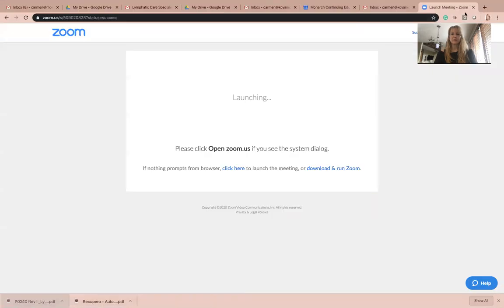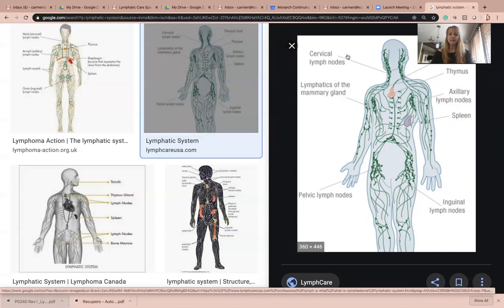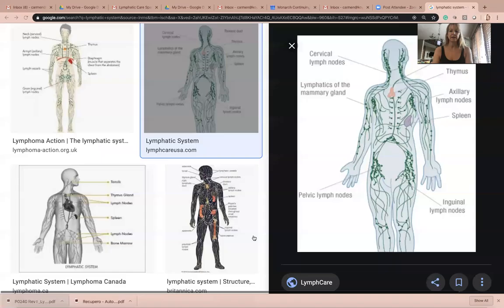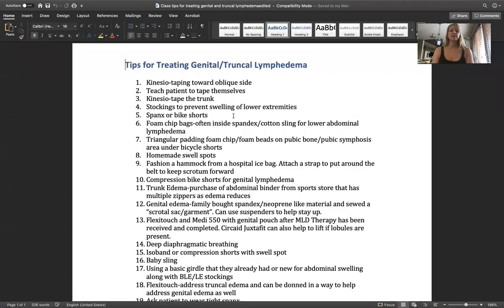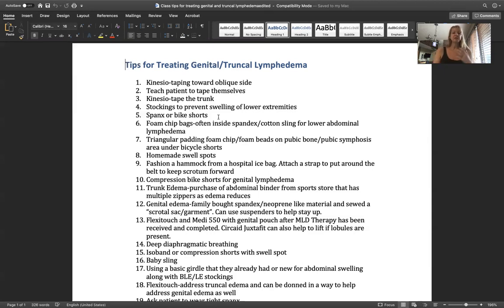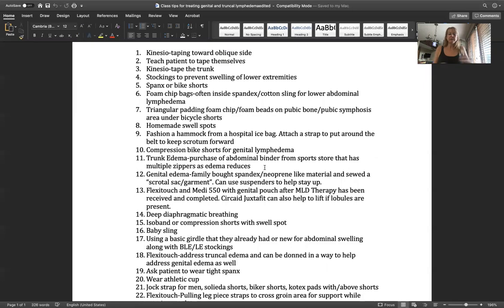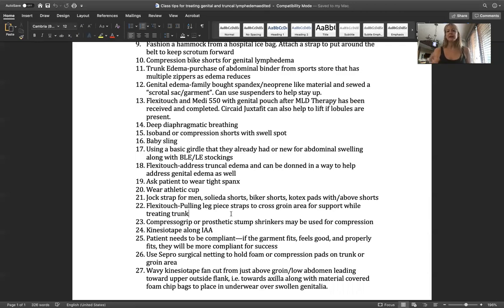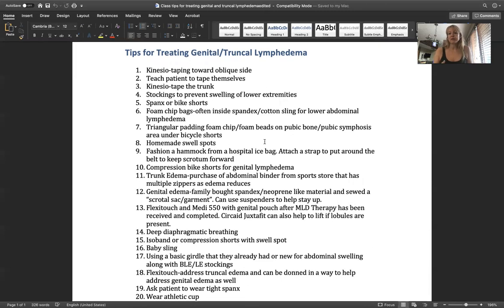Ask A CLT Exclusive Q&A for Lymphie Strong sponsored by Monarch Continuing Education Jan 2020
Ask A CLT Exclusive Q&A for Lymphie Strong sponsored by Monarch Continuing Education

January 2020 – Truncal, Abdomen, & Genital Lymphedema Topics

This video was created exclusively for Lymphie Strong and the Official Lymphie Strong Inspiration Group for Lymphedema. (Join

“Monarch Continuing Education is a full service company, committed to servicing a wide range of education needs in a professional, warm and positive atmosphere. As a leader in professional development, our continuing therapeutic education provides clinicians and the wider professional community with cutting edge knowledge, tools, and evidence-based therapy programs to provide clients with the highest level of service and care.

We provide holistic and multi-disciplinary professional development opportunities which are founded in scientific inquiry and incorporate the values of compassionate, innovative and individualized patient care, and to encourage life long learning and professional responsibility of benefit to the rehabilitation healthcare provider, system and community at large.

Our superior education programs produce a more competent clinician who is able to function as a cost-effective provider, who is a critical thinker, who embraces the principles of evidence-based practice and is committed to lifelong learning and professional development.”

“Carmen Recupero, BS, LPTA, CMT, CLT, is a Licensed Physical Therapist Assistant and Certified Massage Therapist, with a specialty certification in lymphatic therapy. She has over 25 years of experience in leadership roles with hospitals/health systems, long-term care, health care start-ups, and a principal at a continuing education and consulting business. In 2010, Carmen created Monarch Continuing Education, one of only seven nationwide training programs for allied health certifications, and has taught hundreds of students in her lymphatic certification courses.”

For more information on Monarch Continuing Education and this project collaboration,

Lymphie Strong –
Standing up to Lymphedema with all of your faith, power, and might.

Before beginning any changes or modifications in nutrition, exercise, or medical treatment, please consult with your personal licensed medical physician or other medicial professional and obtain clearance to do so. Use of the information on the Lymphie Strong website or any of its social media is done so at your own risk.